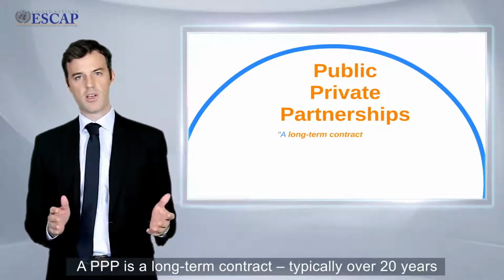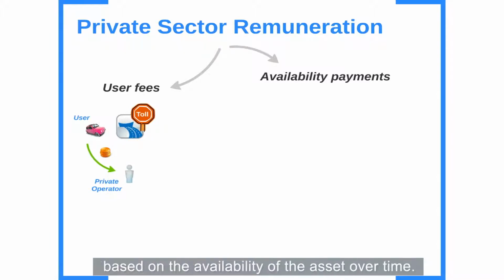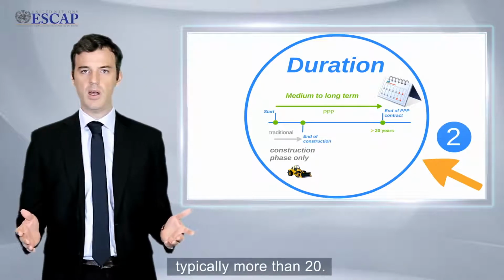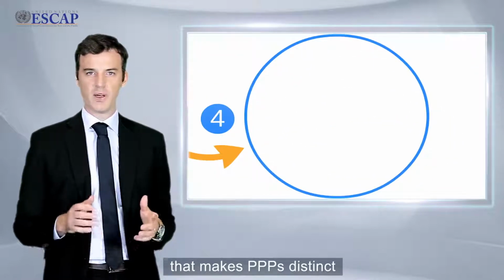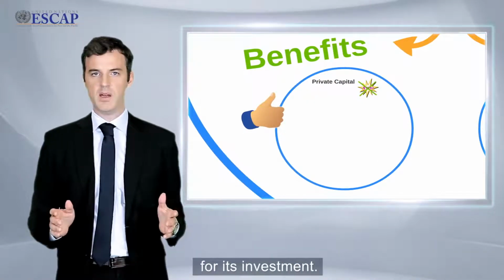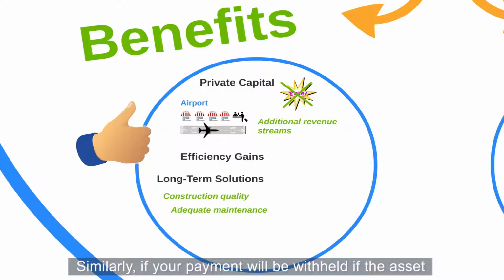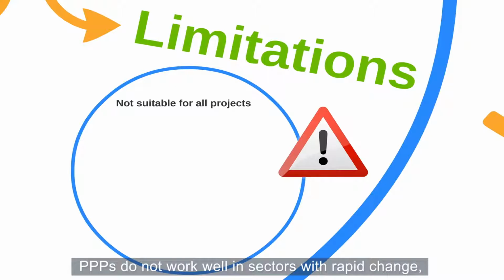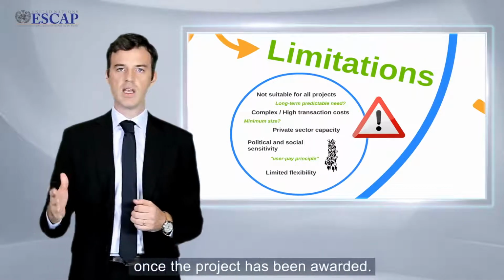Public Private Partnership PPP Concept, Benefits and Limitations (Module 1)